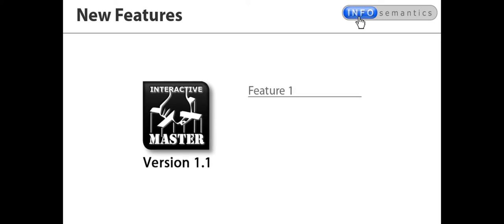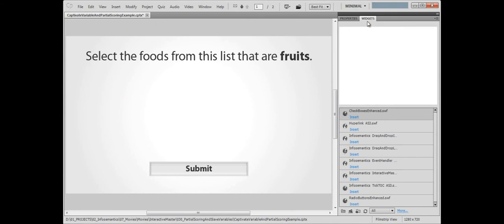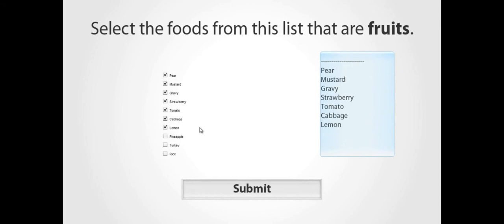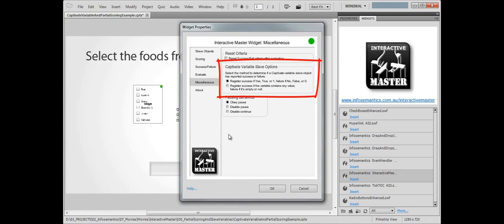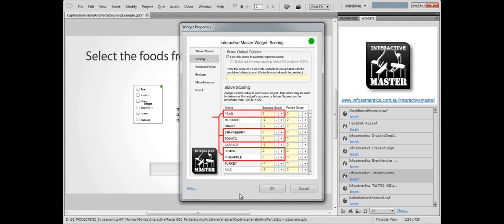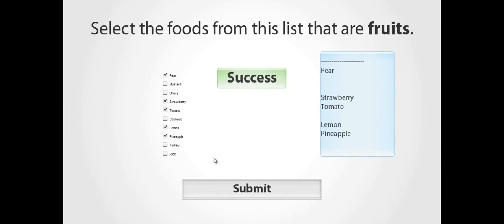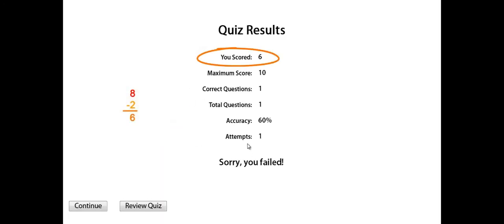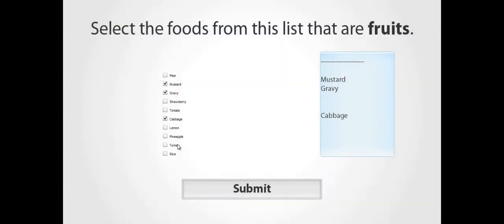Partial Scoring in Adobe Captivate with the Interactive Master Widget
In this tutorial we create a multiple choice question with the Infosemantics Interactive Master Widget and Jim Leichliter's Check Boxes Enhanced Widget that will report a different score depending on how correctly the audience answered the question.